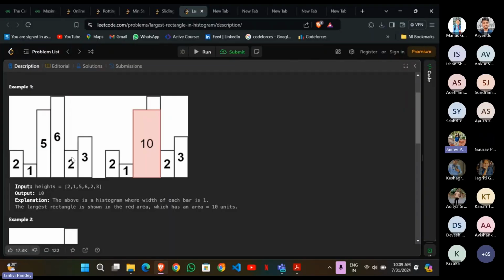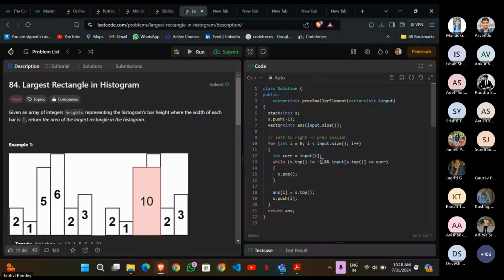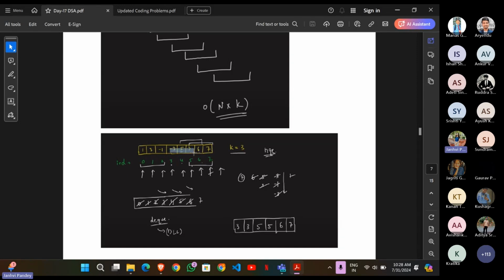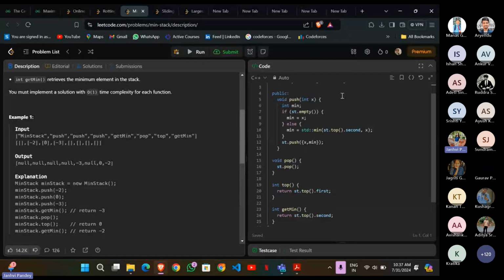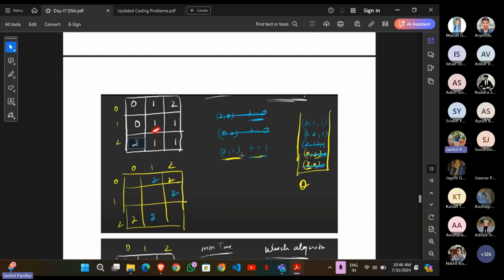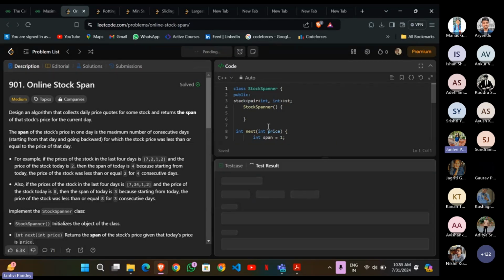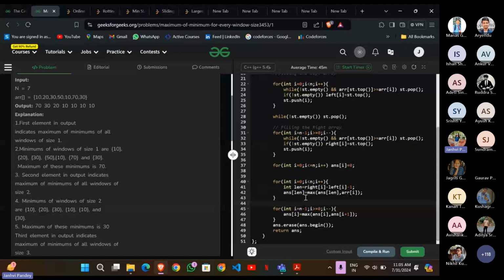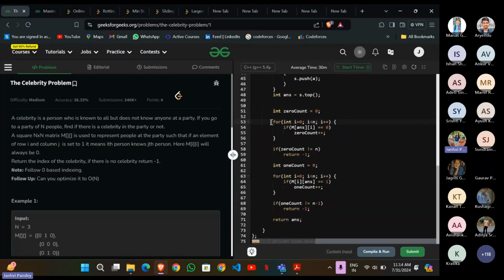DSA Session : Lecture 3 Stacks and Queues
Welcome to my third lecture of my DSA Masterclass series, where I solve and explain some of the most commonly asked stacks and queues problems in coding interviews. This session is especially designed for students or anyone looking to solidify their understanding of stacks and queues concepts.

This video is inspired by the teachings of Raj Sir  @takeUforward  a well-known educator in the coding community. I've learned these concepts through his exceptional guidance and now aim to share them with you.

In this lecture, we dive deep into the following problems:

1. Largest Rectangle in Histogram

2. Sliding Window Maximum

3. Min Stack
4. Rotting Oranges

5. Online Stock Span

6. Maximum of minimum for every window size

7. The Celebrity Problem

You’ll Learn:
Efficient approaches to solve stacks and queues problems
Techniques for optimizing solutions using dynamic programming and hash maps.
The importance of understanding problem constraints and edge cases.

Final-year students preparing for placement interviews.
Anyone looking to improve their problem-solving skills in Data Structures and Algorithms.
Competitive programmers who want to revisit and strengthen their array manipulation skills.

for updates on upcoming lectures.